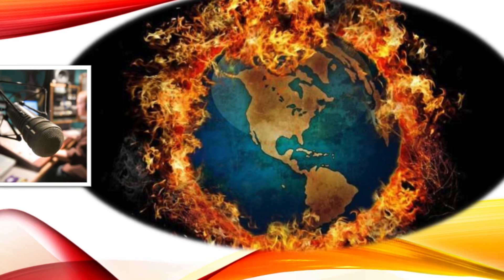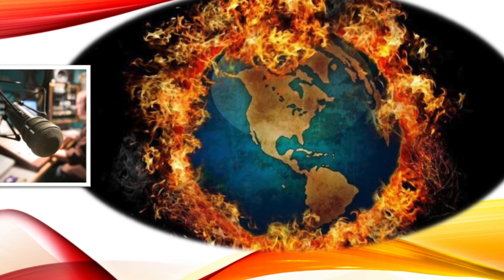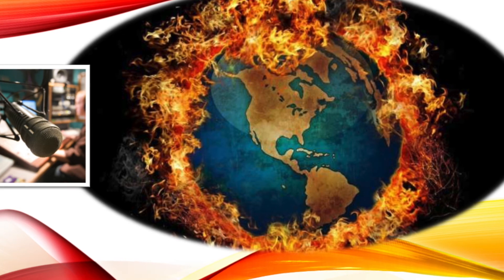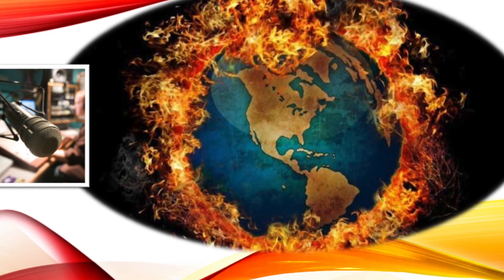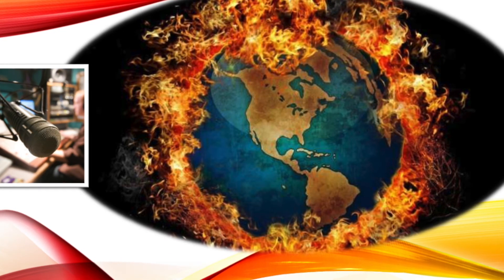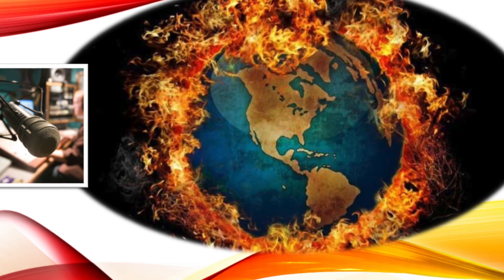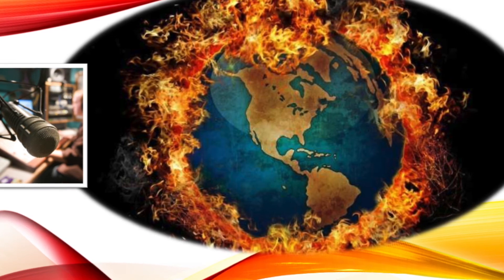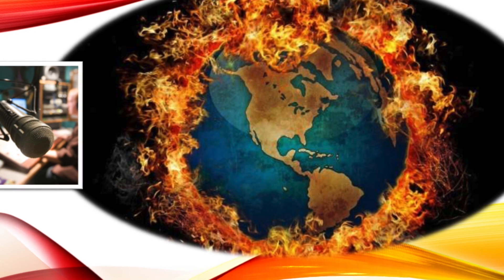Listening: Global Warming interview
Here's a listening exercise for teachers to use with their students. It's about global warming and protecting our environment.
It can be done various types of exercises: True or False, Multiple choice or fill in the gaps.